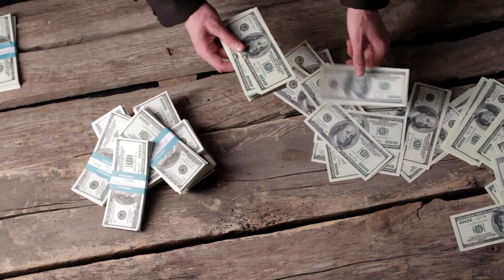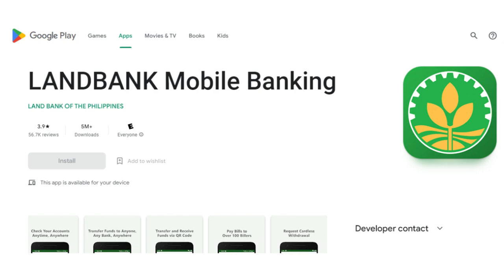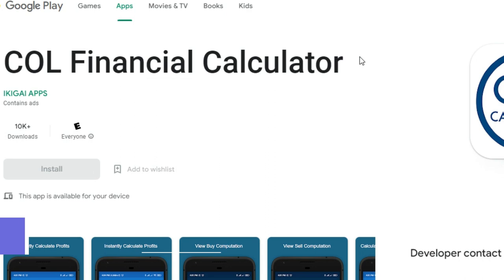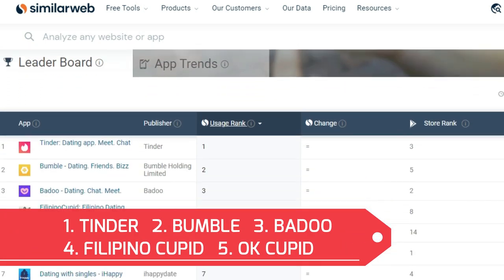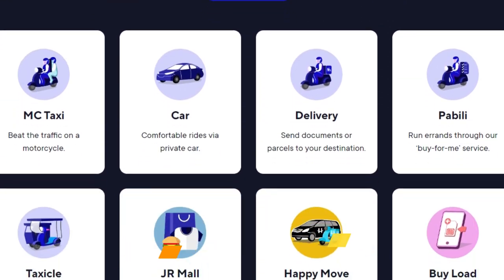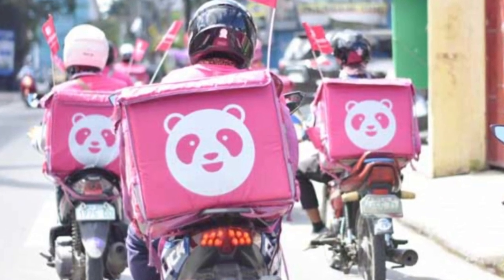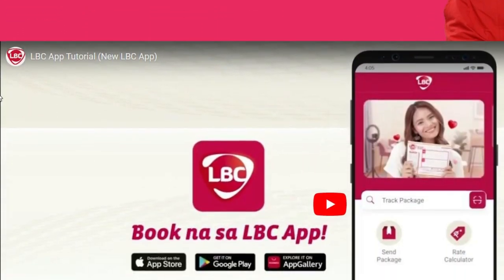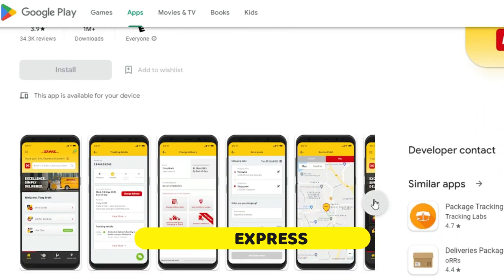Relocate to Philippines? You Must Have These Apps! (Copyright Free Content )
If you want to move to the Philippines as a foreigner then it is a good idea to do whatever you can to make life easier. It starts with TECH! In today's video, we look at the best apps in the Philippines.

Today we cover the best dating apps in the Philippines, the best food apps in the Philippines, the best transport apps in the Philippines, and much more!

00:00 - Best Apps Philippines
00:17 - Best Financial Apps Philippines
01:43 - Best Dating Apps Philippines
02:21 - Best Transport Apps Philippines
03:11 - Best Food Apps Philippines
03:54 - Best Delivery Apps Philippines
04:41 - Other Top Apps Philippines

Join our exclusive newsletter for the latest information on expat life in Southeast Asia - Owlofasia.org

Expat apps in the Philippines, The best dating apps in the Philippines for forigners, best banking apps in the Philippines, expat moving to the Philippines. Or another question is what are the best dating sites Philippines, what are the best food apps in the Philippines for expat? Lets learn more about this today.